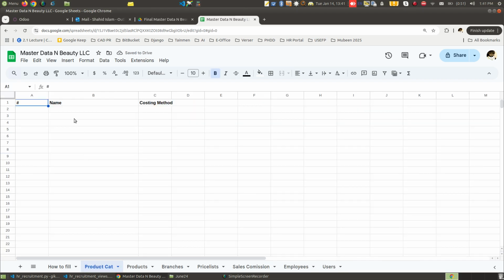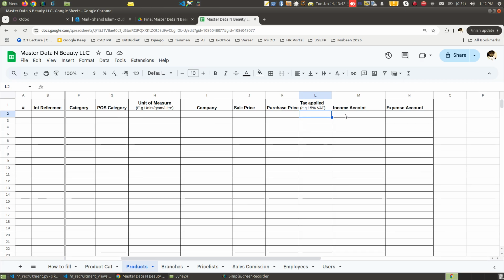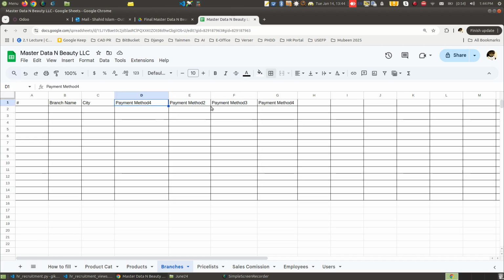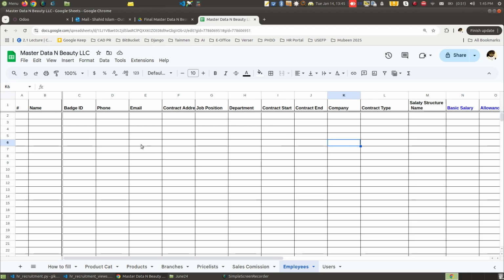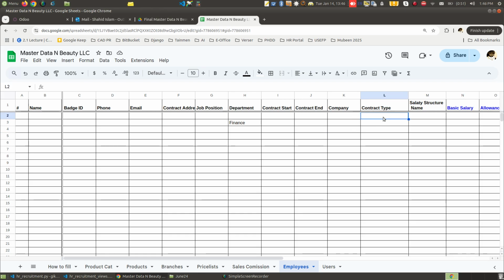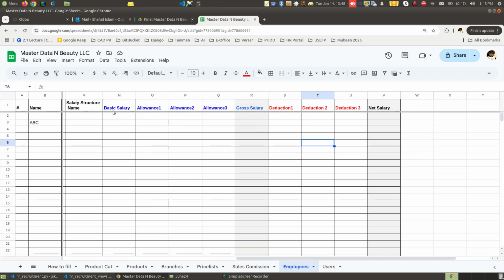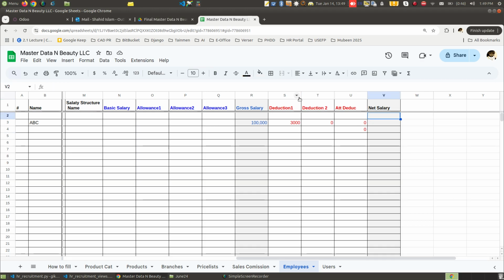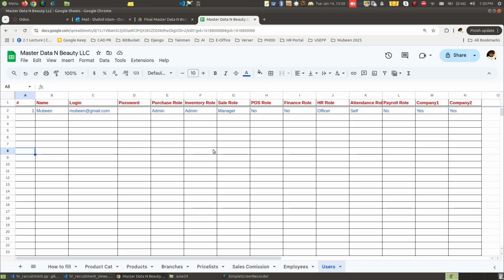How to fill the data file for Inventory and HR Project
Please fill the given data file according to the instructions.

Odoo, SAP